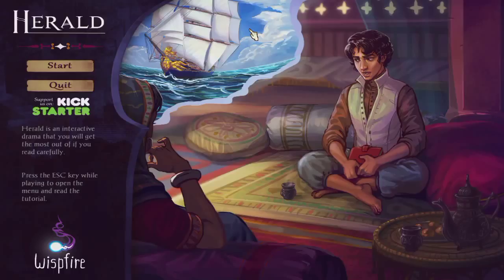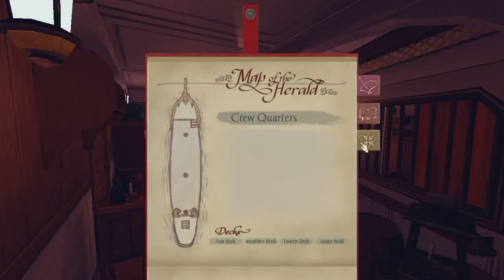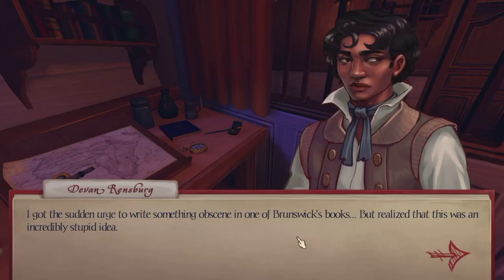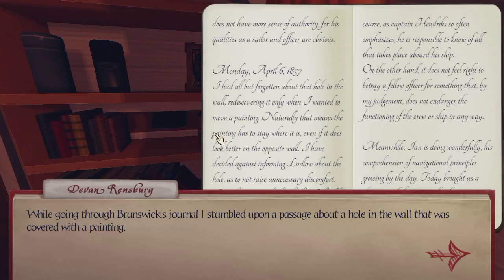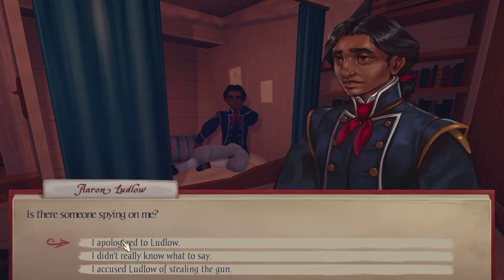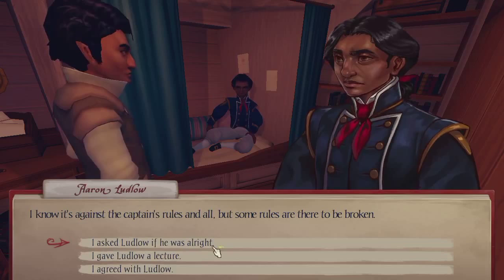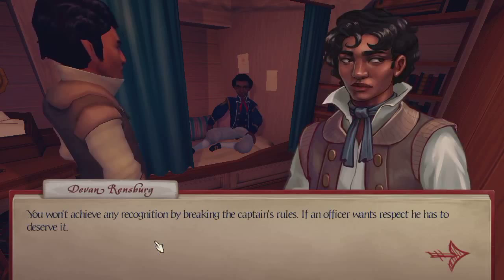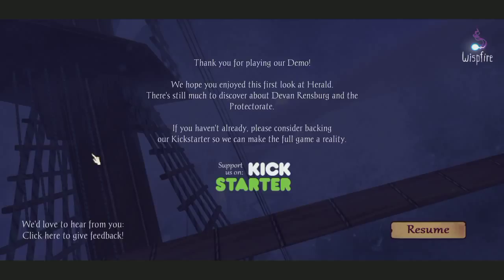Herald - Let's Play Demo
In this choice driven 3D point and click demo from developer Wispfire, we play as Devan Rensburg, a steward of mixed race aboard a ship in colonial times. Devan must make morality based decisions to keep the ship running smoothly, which in this demo means figuring out what to do about a missing gun. Vote for this game on Steam Greenlight

*Update: Herald has been Greenlit! Congratulations!